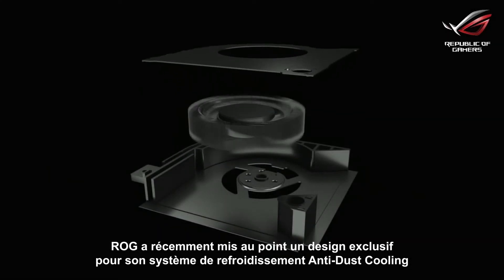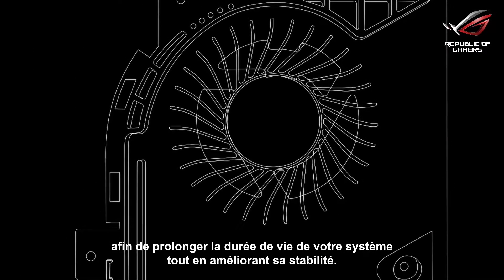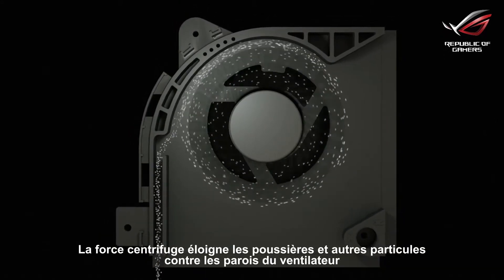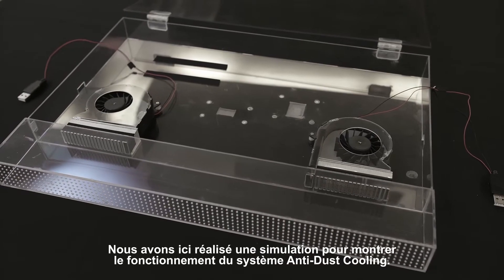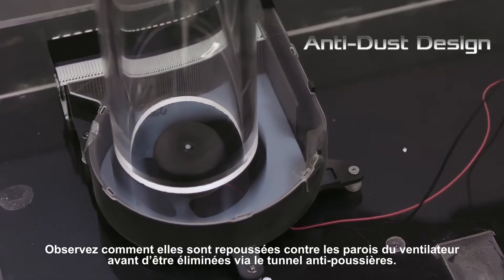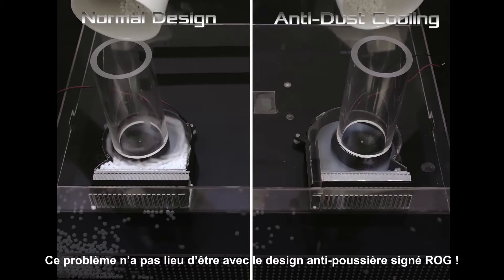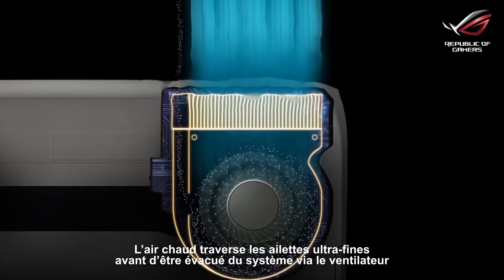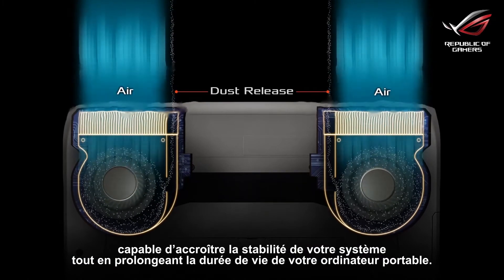Technologie ASUS ROG Thermal Anti-Dust Cooling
Découvrez le système exclusif ASUS ROG Thermal Anti-Dust qui aide à éliminer la poussière et particules fines prolongeant la durée de vie de votre pc portable !